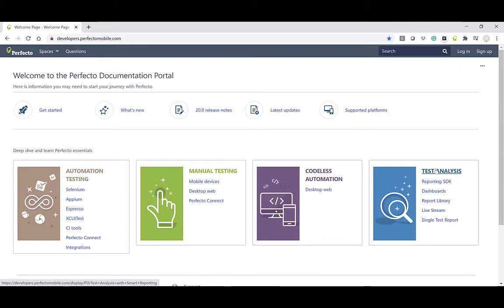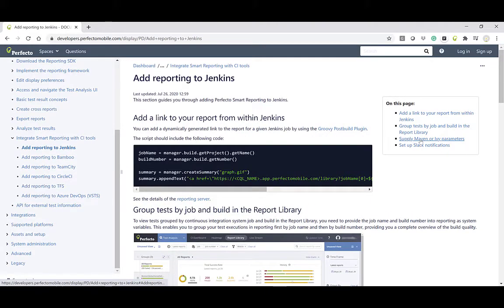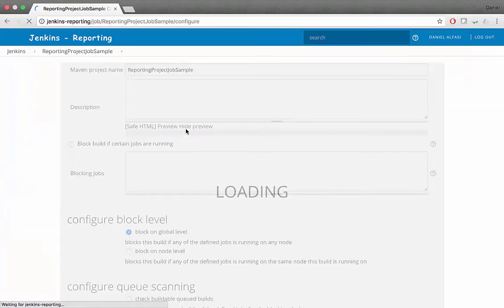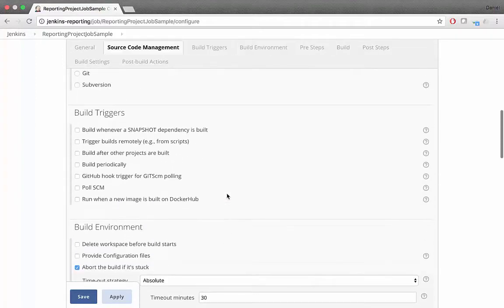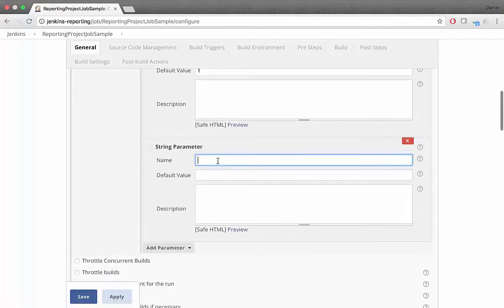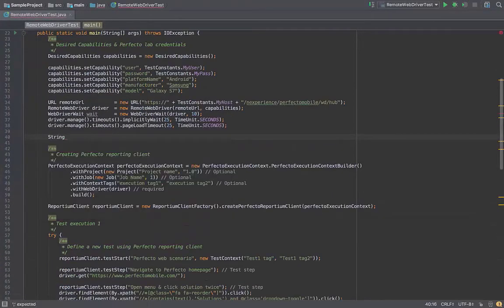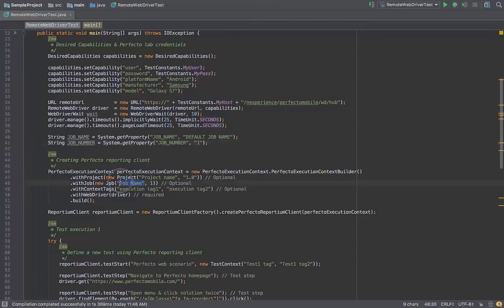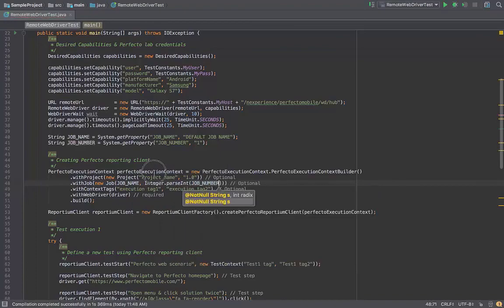Perfecto Smart Reporting | How to add the Jenkins job name and build number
This video shows how to add to your report the Jenkins job name and job number (which is essentially the Build number).